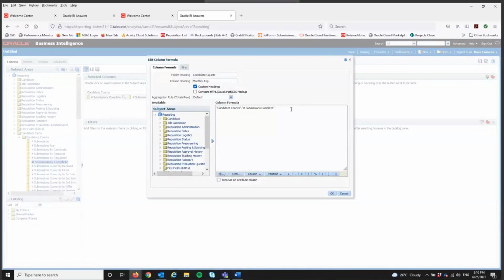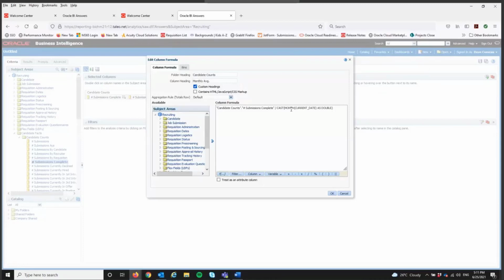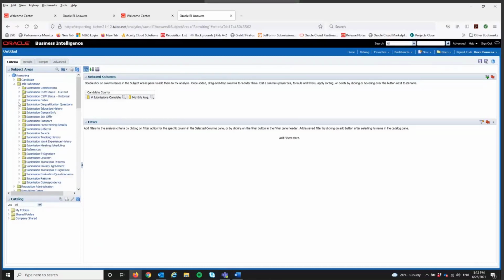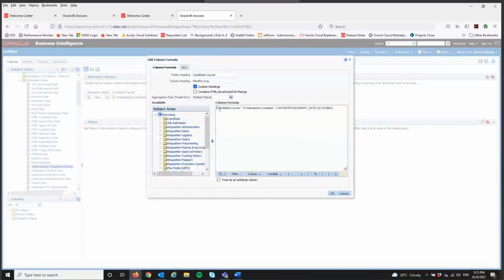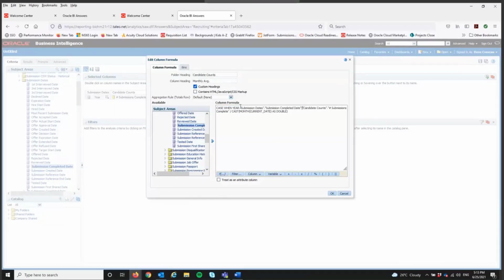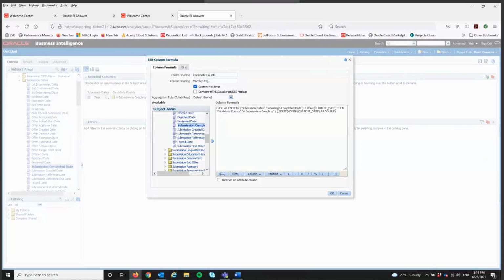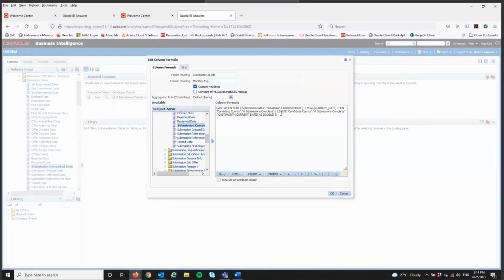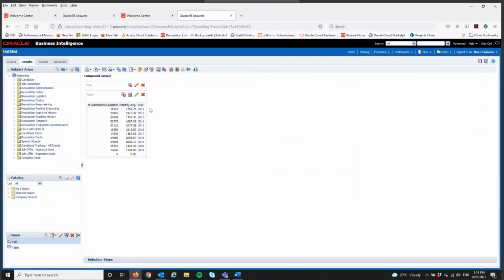Taleo OBI - How to Calculate Monthly Average up to Current Month in OBI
In this course you will learn:

How to create a formula that will calculate the current year average up to current month.
How to create a formula to calculate the yearly average of past years up to current month of current year.